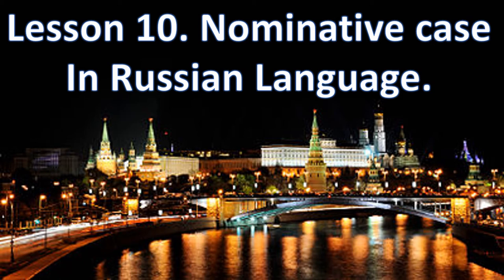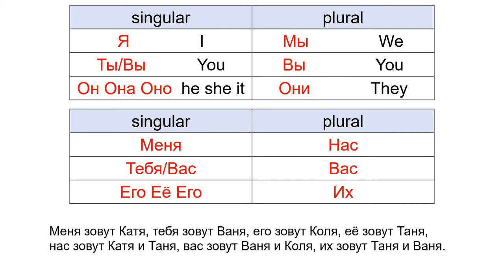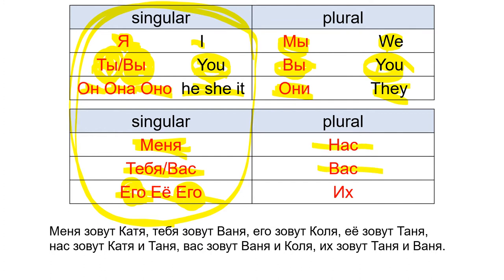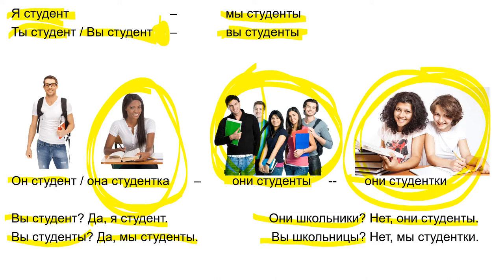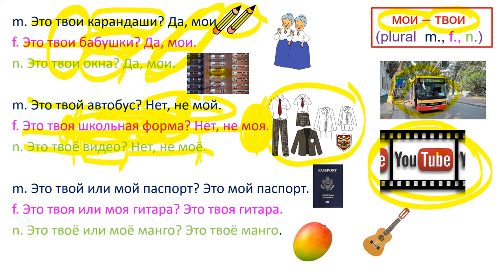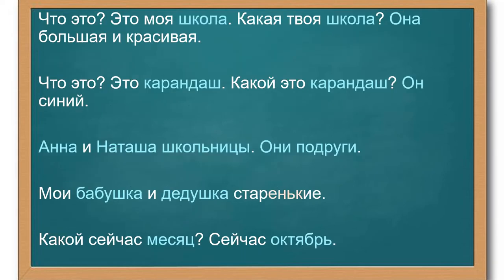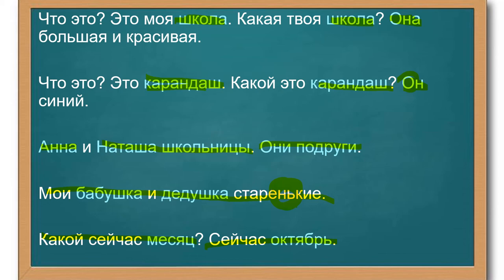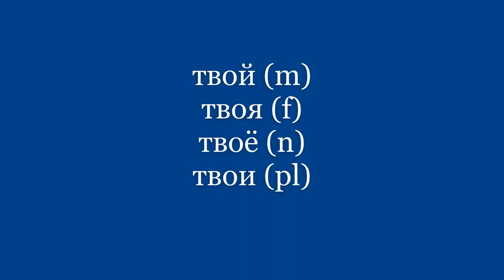Russian language. Lesson 10. Nominative case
Russian lessons for beginners